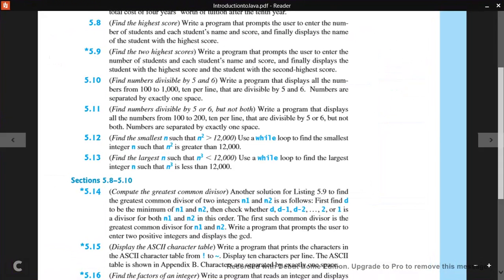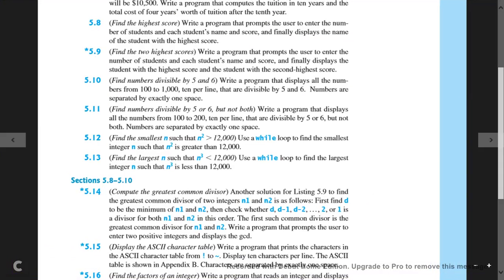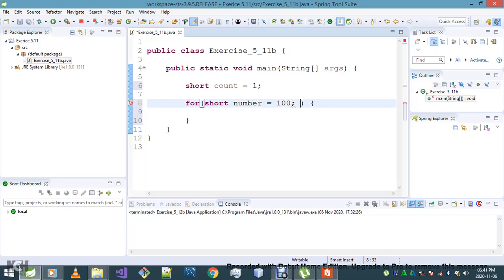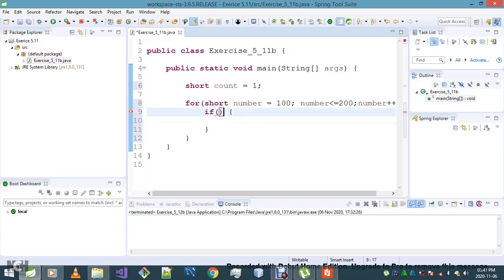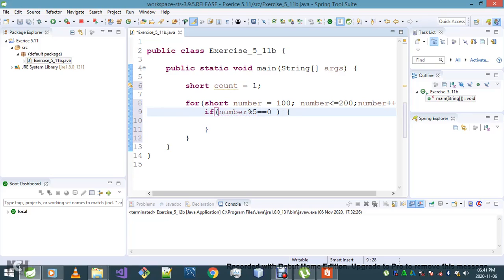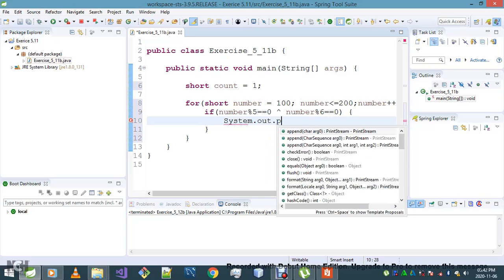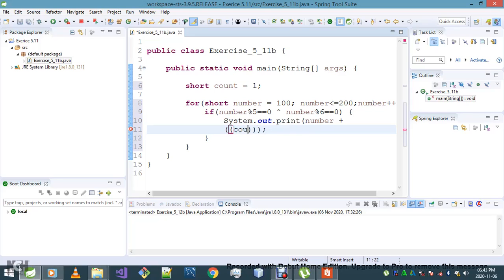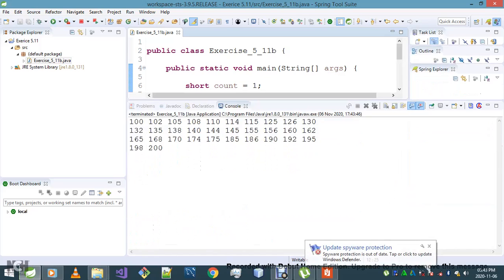Introduction To Java Programming Exercise 5 11b